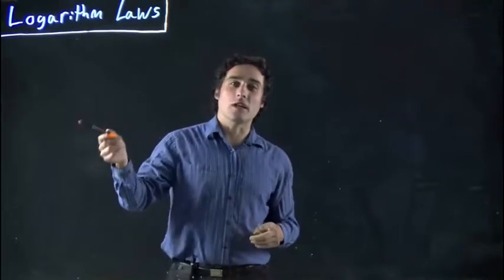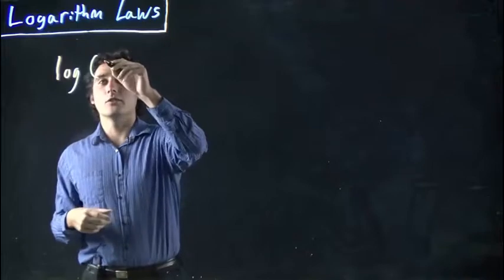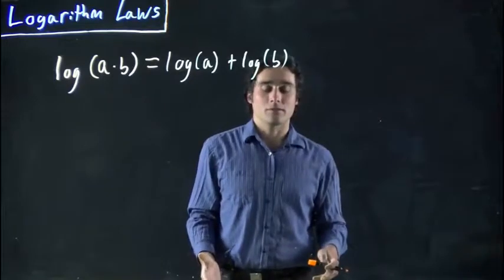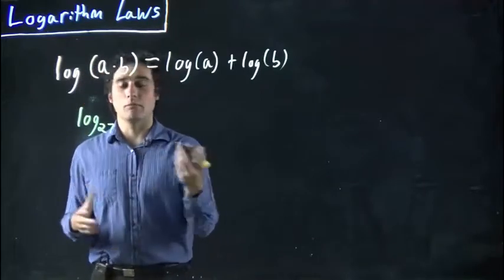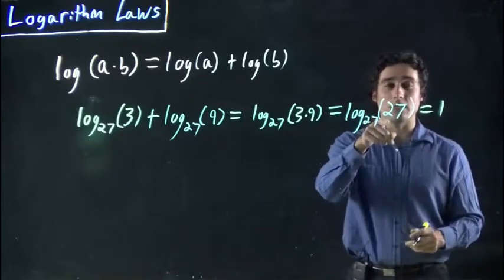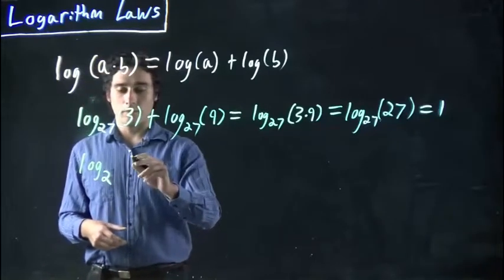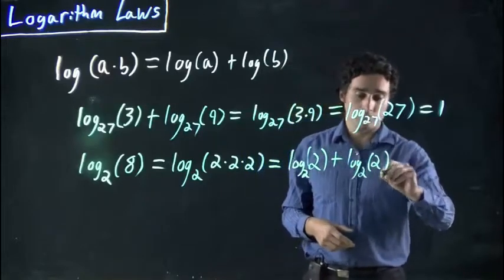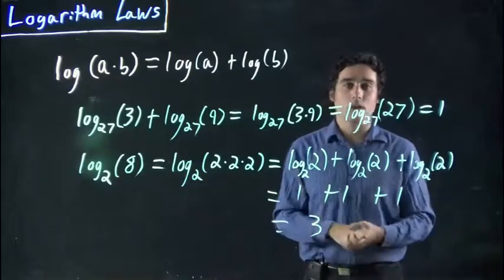Logarithm laws - adding logs